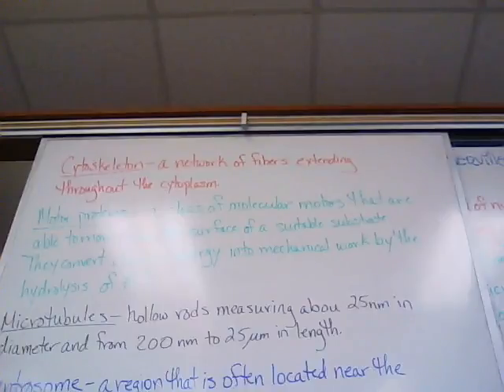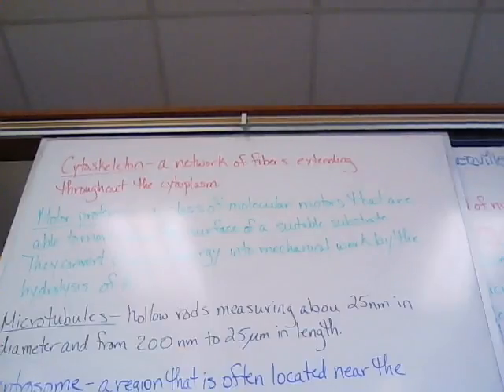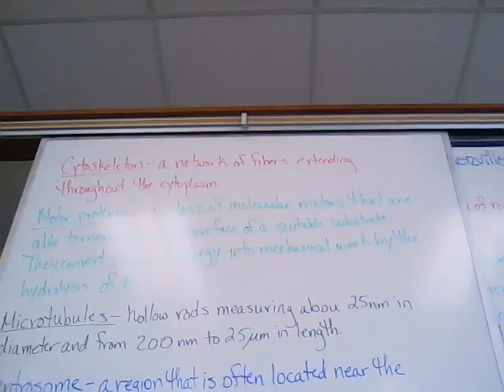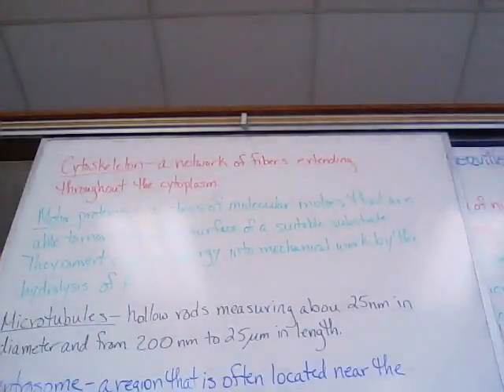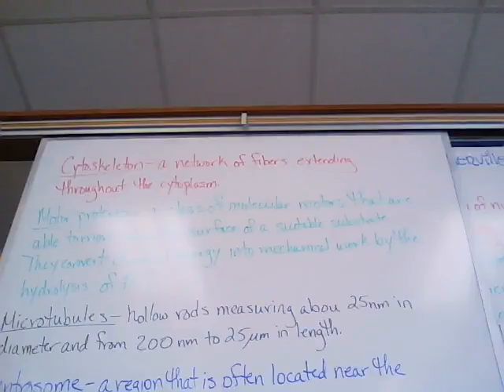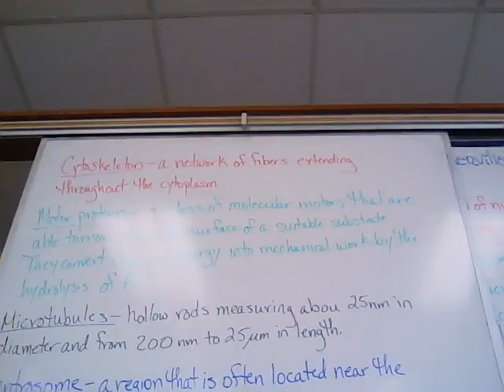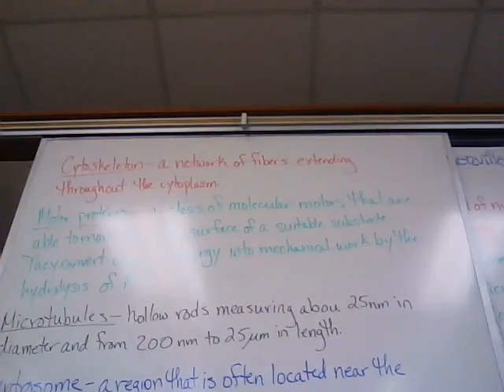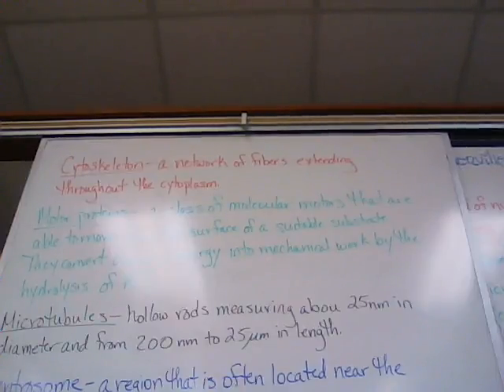ap biology 6 6 the cytoskeleton is a network of fibers that organizes structures and activities in t